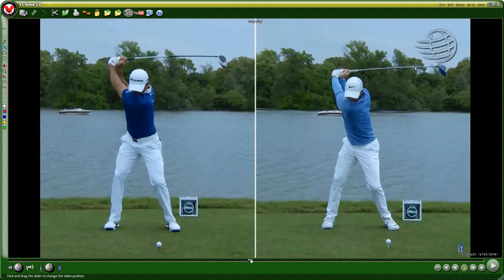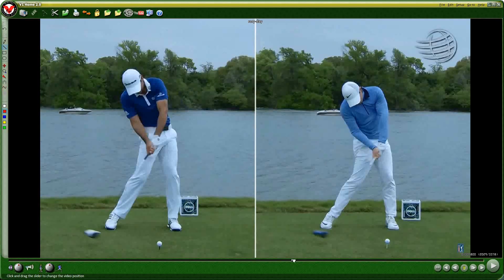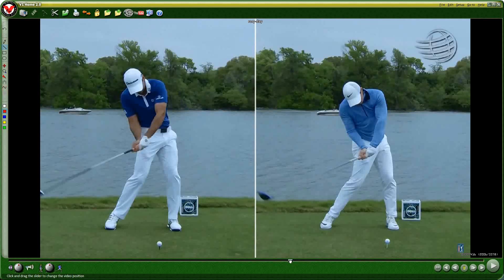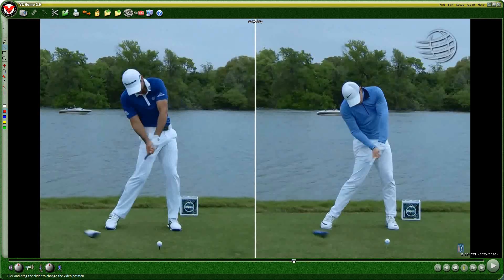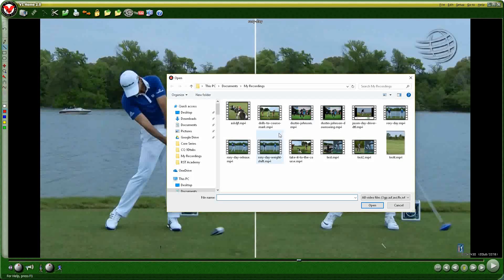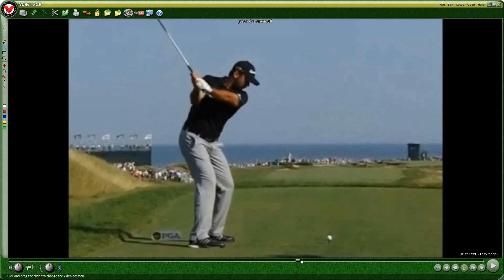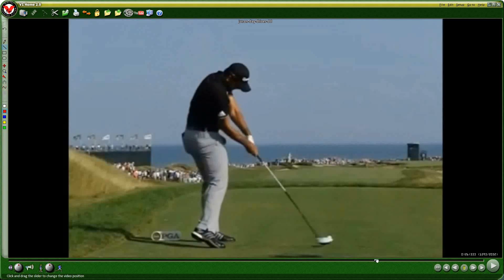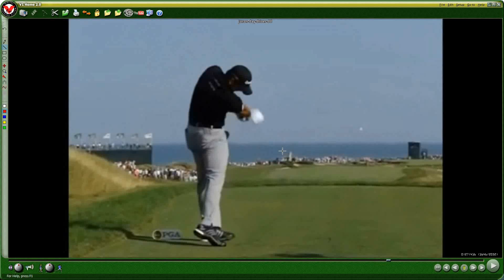HOW TO RELEASE THE GOLF CLUB LIKE THE PROS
Transform your Golf Swing today! Join the thousands of golf enthusiasts who have benefited in as little as 1 day and are now hitting the purest shots of their life. Are you supposed to roll the forearms or rotate the body in the golf swing release? This video shows you what the tour pros do, in this case we look at Rory Mcilroy and Jason Day, two of the longest and most accurate hitters on the tour to see what they do.